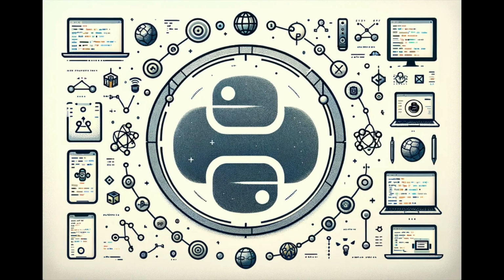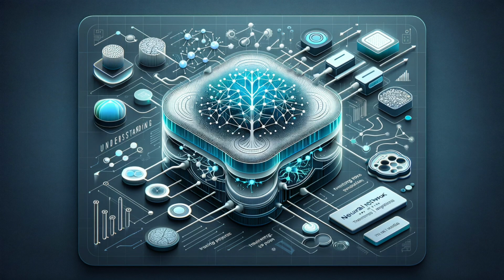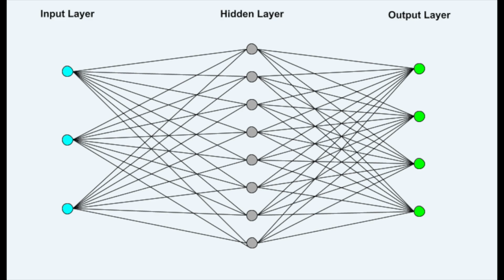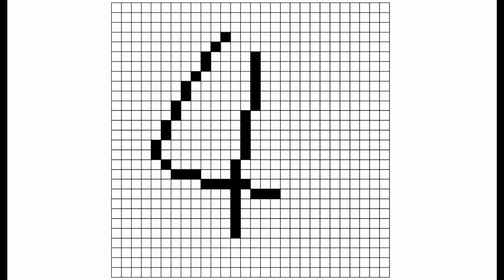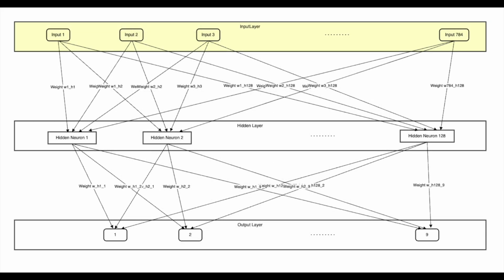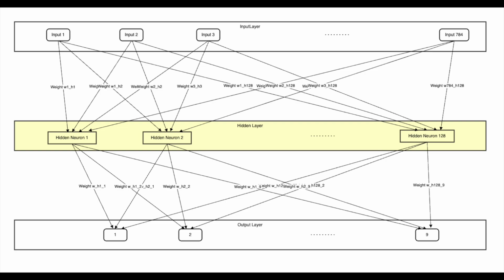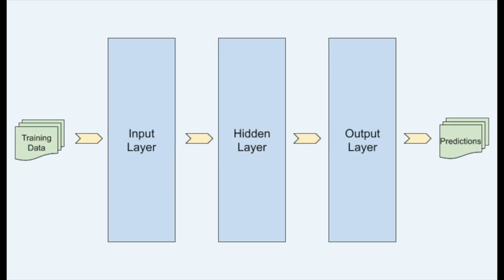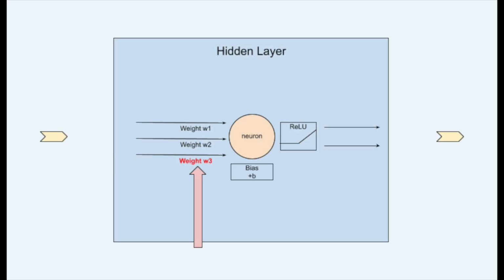Unlocking Neural Networks: From Input to Prediction in Five Minutes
Dive deep into the fascinating world of neural networks in this episode of ‘Tech In Five.’ We unravel how neural networks like SimpleNet process data, learn from it, and make incredibly accurate predictions. From understanding the roles of input, hidden, and output layers to exploring the crucial functions of activation and loss calculation, this video provides a clear, concise overview perfect for anyone curious about the mechanics of machine learning. Join us as we break down complex concepts into digestible insights and prepare for even more advanced topics in upcoming episodes.